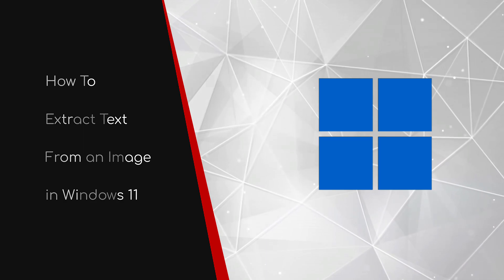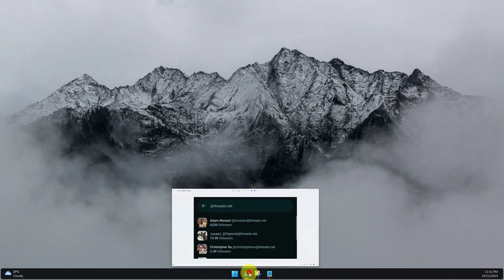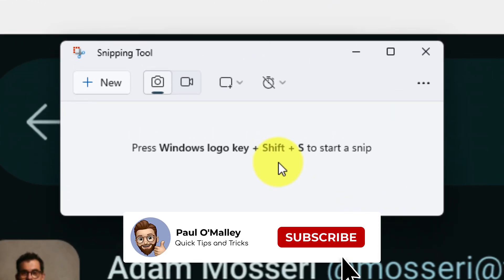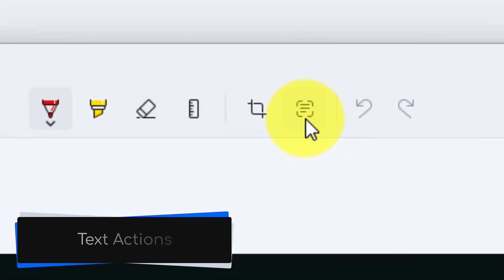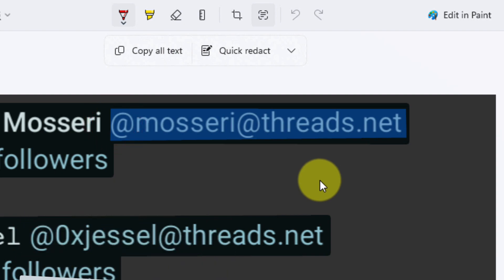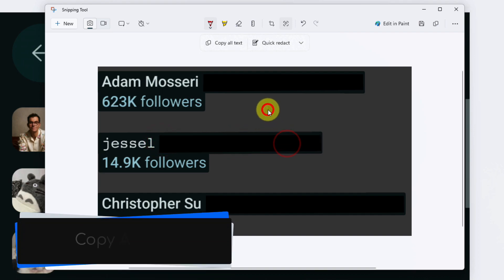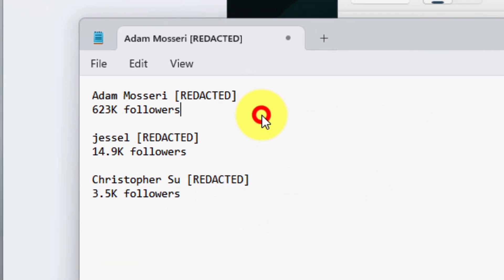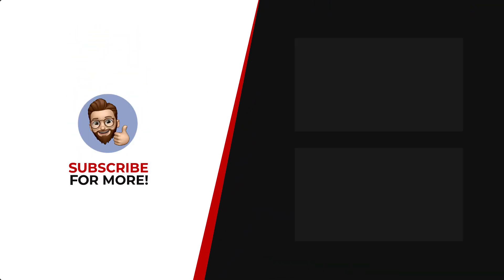Extract Text from Anything in Windows 11 (Snipping Tool Hack!)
Welcome to the ultimate guide on extracting text from images in Windows 11! 🚀 Have you ever been stuck unable to copy text from a PDF or image? Fear not! In this tutorial, we'll unveil a game-changing Snipping Tool feature that lets you effortlessly extract and manipulate text. Say goodbye to text-in-image struggles and hello to a smoother workflow! 💻✨

In this video, we'll walk you through using the built-in Snipping Tool to capture text, utilising the Text Actions feature, redacting sensitive information, and seamlessly copying the extracted text. Whether you're a student, professional, or just someone curious about Windows 11 hacks, this tip is sure to save you time and frustration.

Music from Uppbeat (free for Creators!)